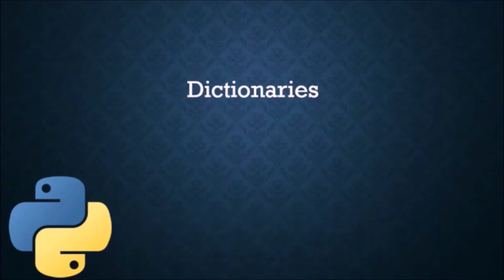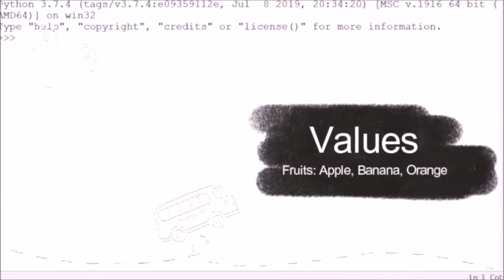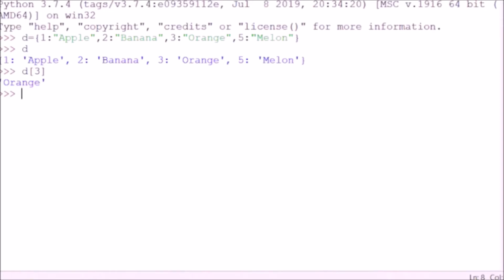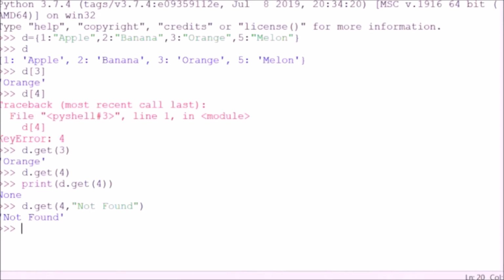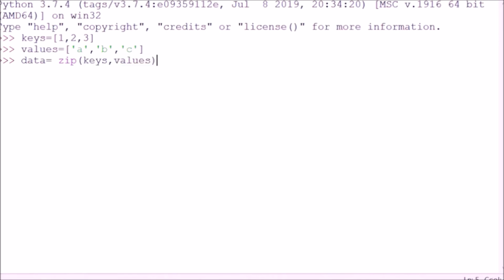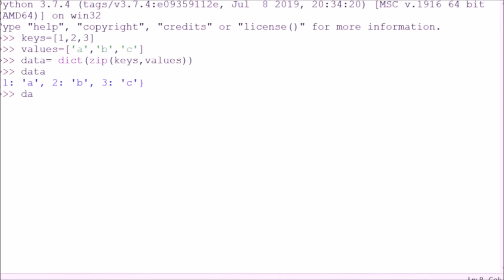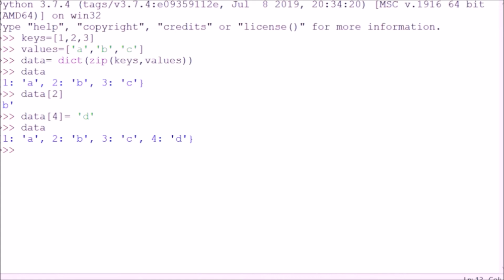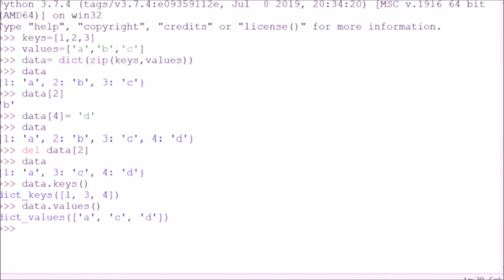Python for Beginners #9 - Dictionary in Python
In this video, we will learn about Dictionaries in Python.